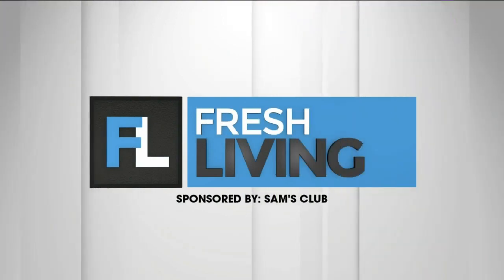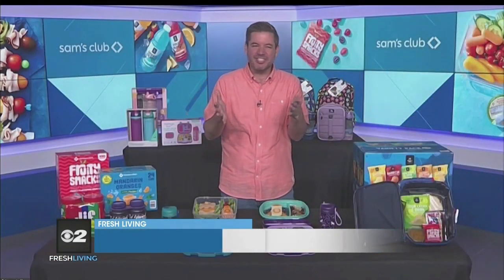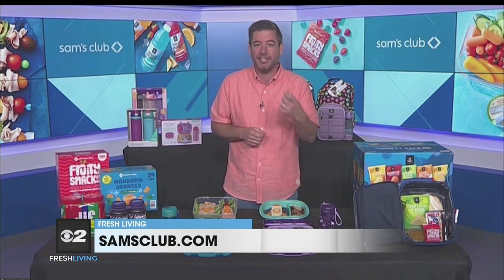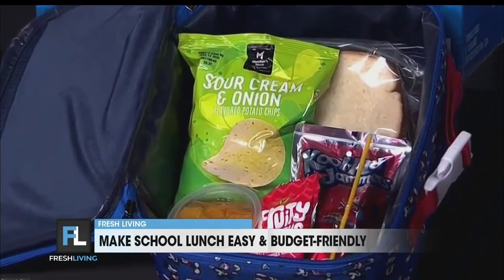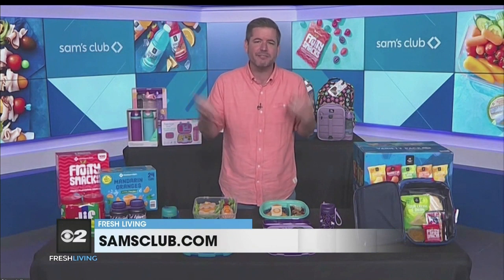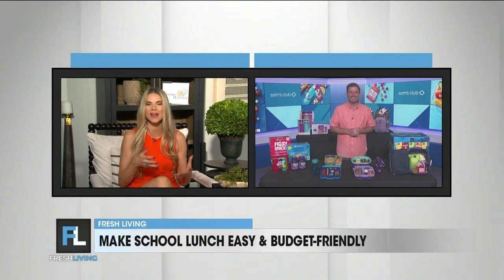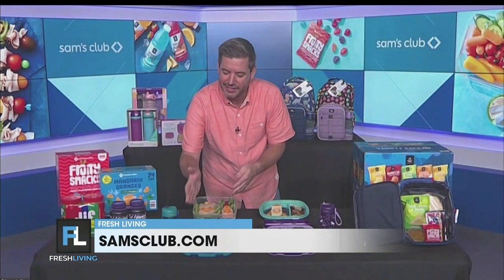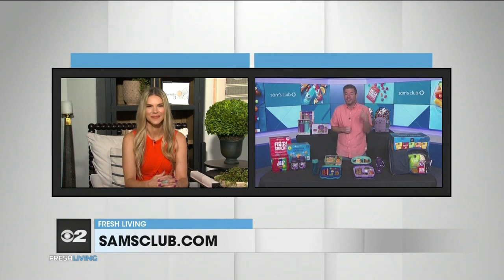Tips for packing healthy school lunches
School will be back in session before we know it! For parents looking for ways to save money at the grocery store and pack healthy lunches for their kids, the "Lunchbox Dad" Beau Coffron has a few tips.